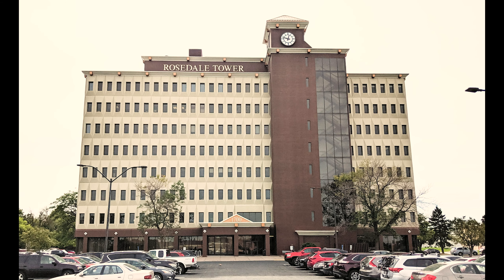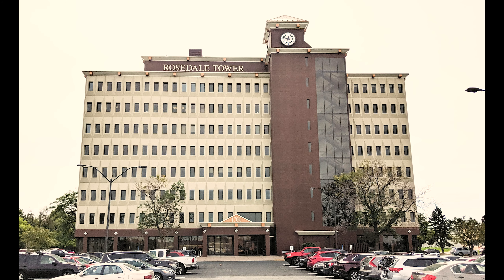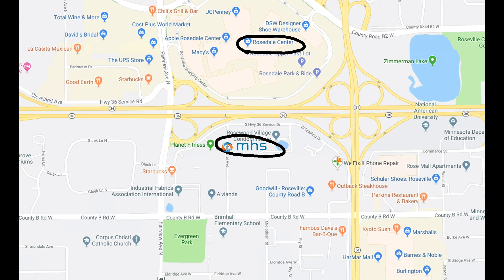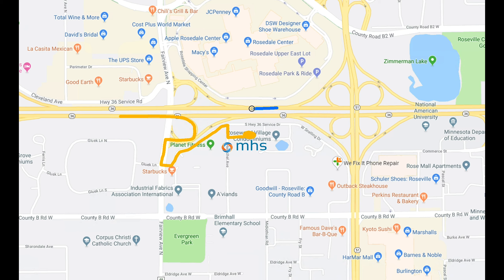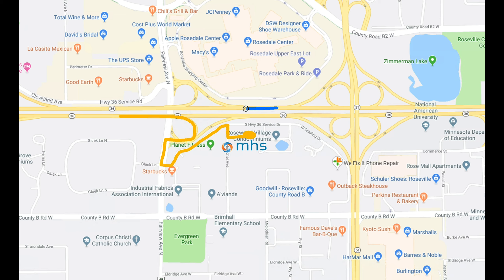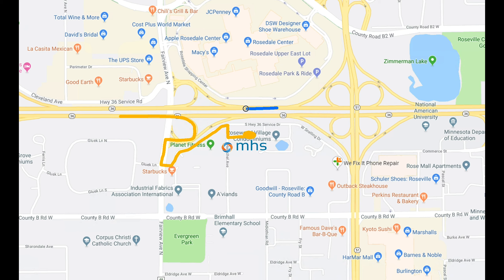Roseville Office Tour